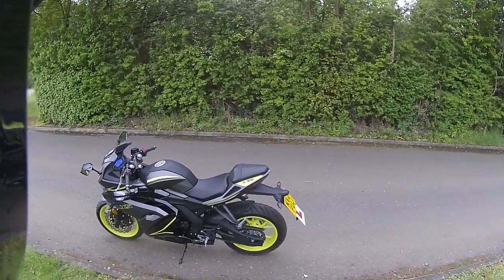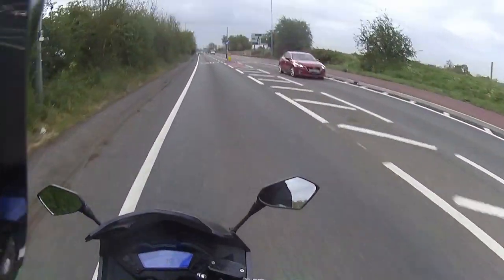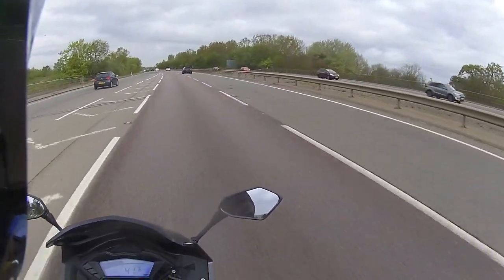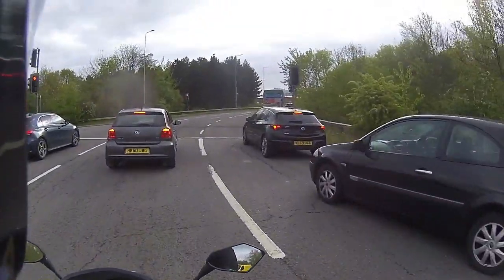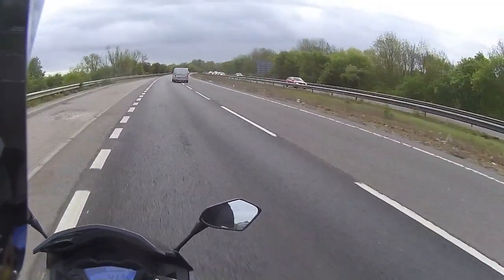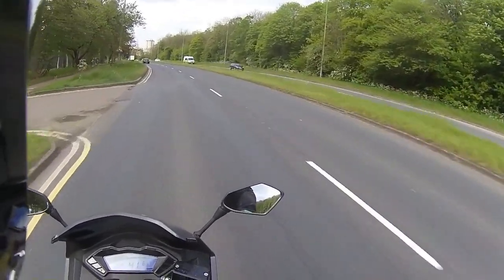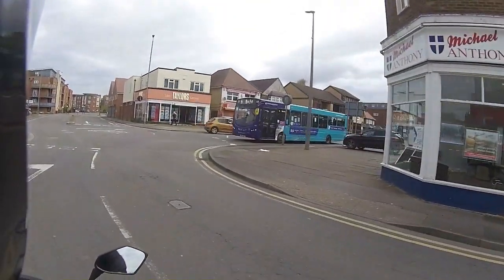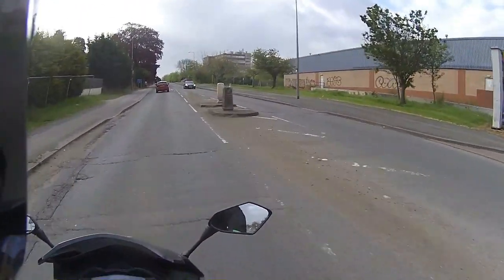Lexmoto LXS First Ride Test And Review For Customer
Rev Bomb - Lexmoto LXS First Ride Test And Review For Customer

@The Basic Bikers @Hollarmoto @Million Dollar Bogan @Itchy Boots   @ALCHEMOTO @Hellson2wheels @Chopperfett @Baggers and Brews
@A Brit A Blonde A Bike @Jeffers72 @Setzerpendence @Ty From Tenessee
@Larry 68 HD, @Two Wheels Down

Leathers and Boots - Tiger Custom Leathers